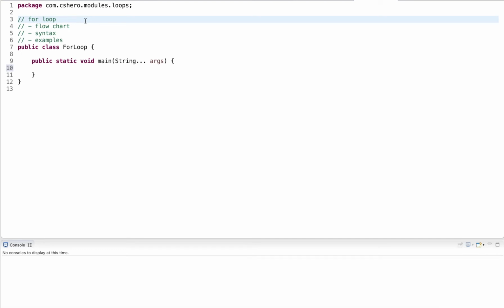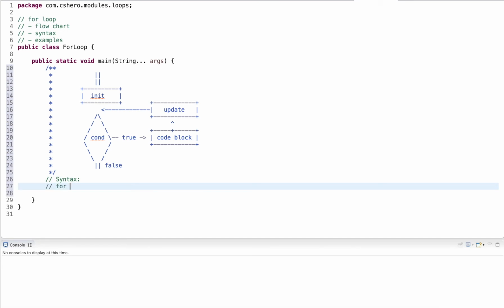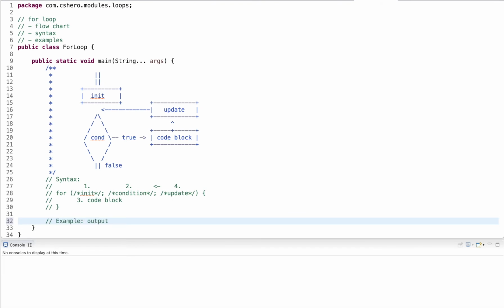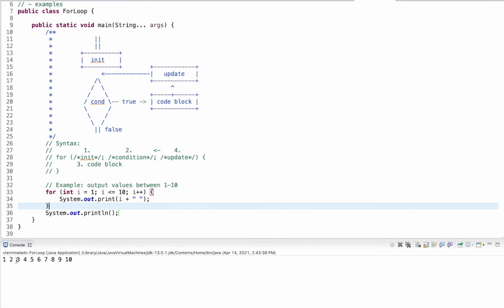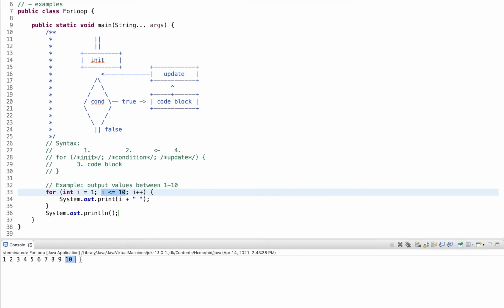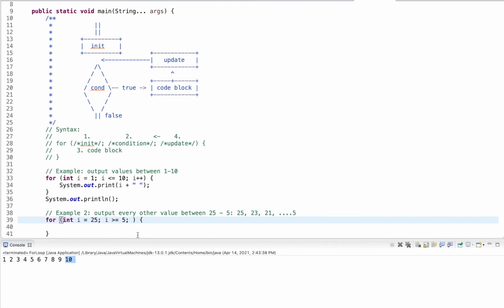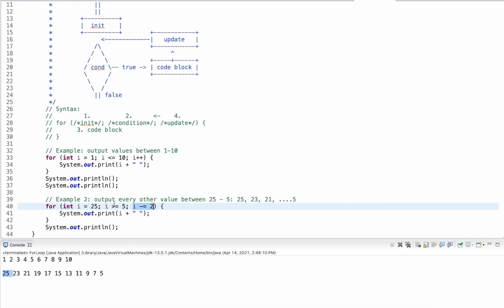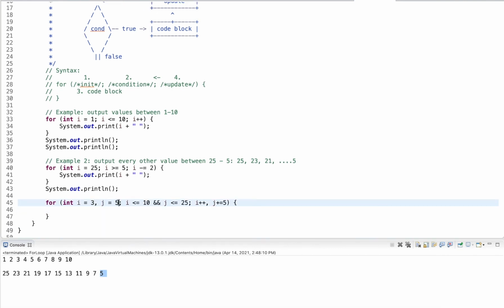Java Tutorial: for Loop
This video explains how the for loop works and provides examples on how to implement them.